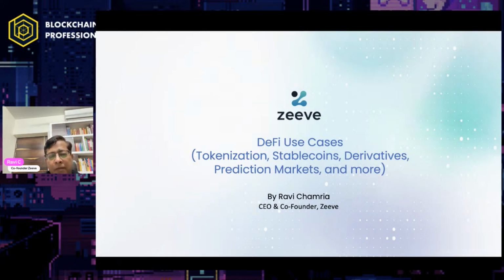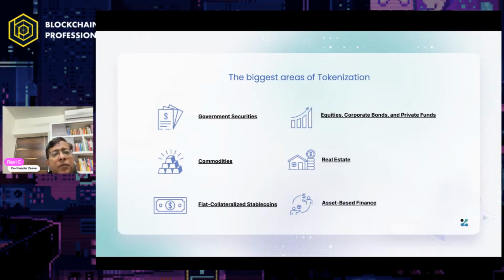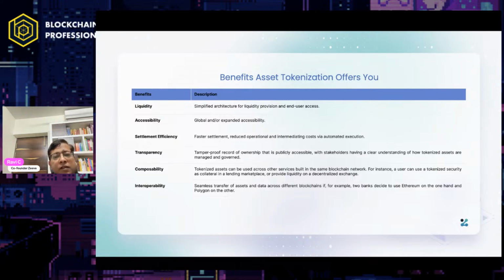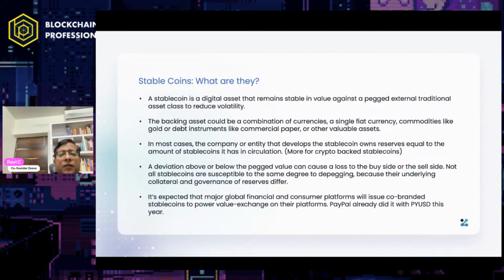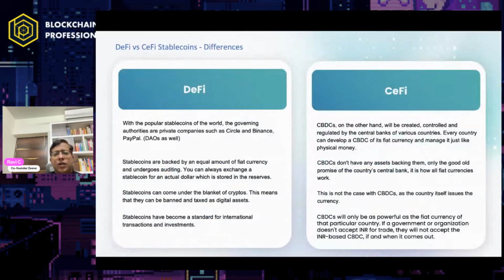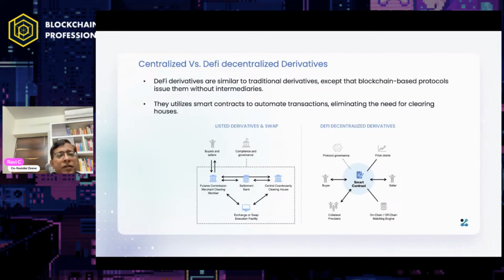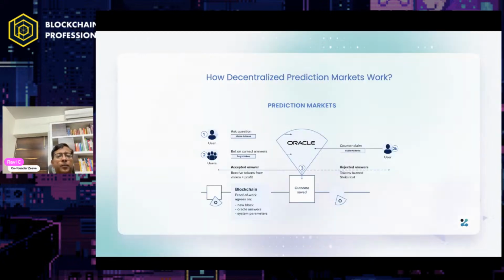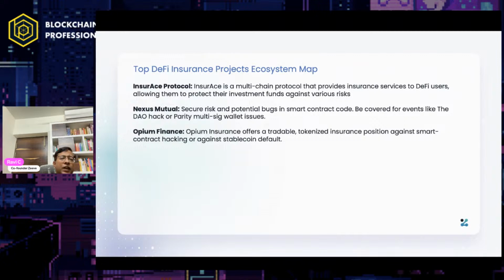The DeFi Use Cases (Tokenization, Stablecoins, Derivatives, Prediction Markets)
with  Dr. Ravi Chamria, Cofounder at Zeeve.io